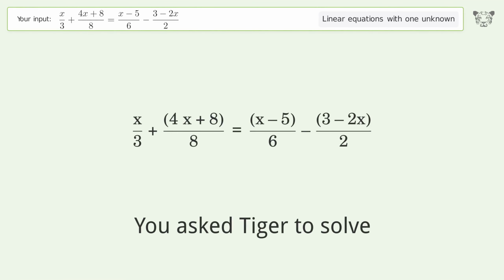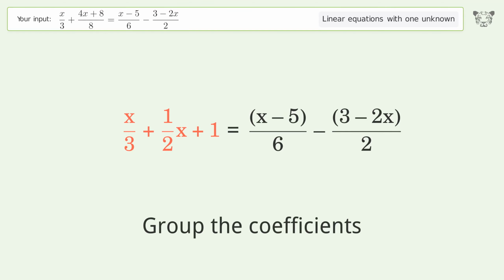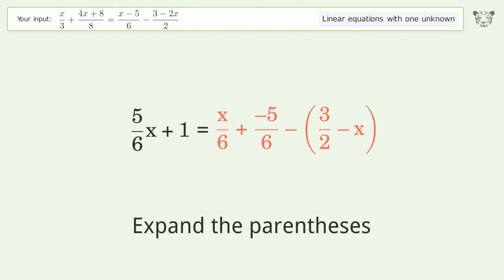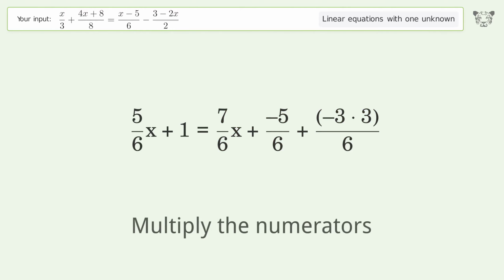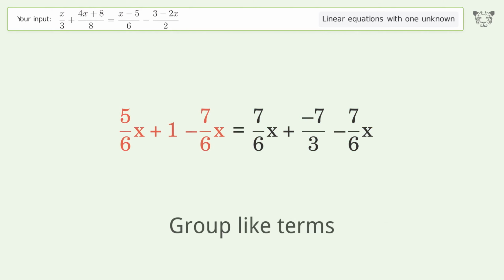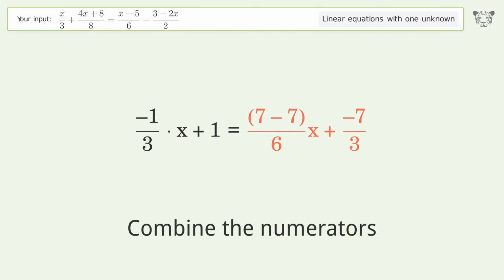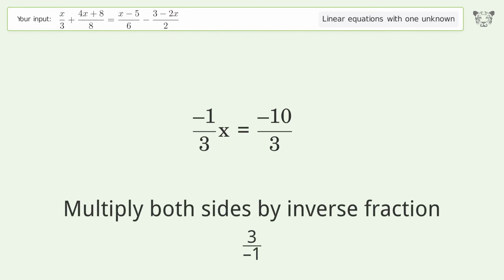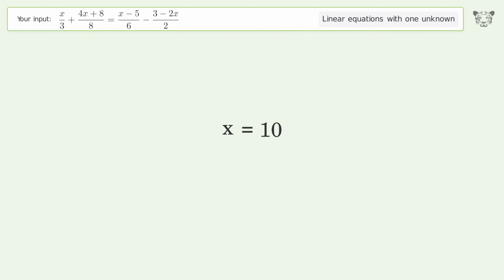Linear equation with one unknown: Solve x/3+(4x+8)/8=(x-5)/6-(3-2x)/2 step-by-step solution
Solving x/3+(4x+8)/8=(x-5)/6-(3-2x)/2 using the linear equation with one unknown solver

for a step-by-step and more tips and tricks for dealing with linear equations with one unknown.